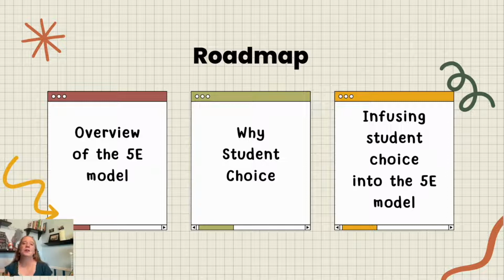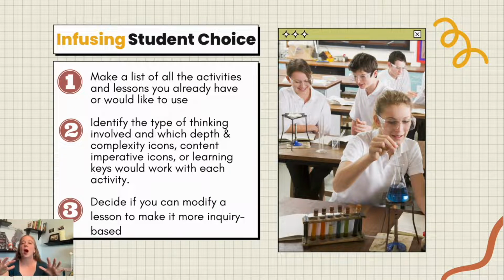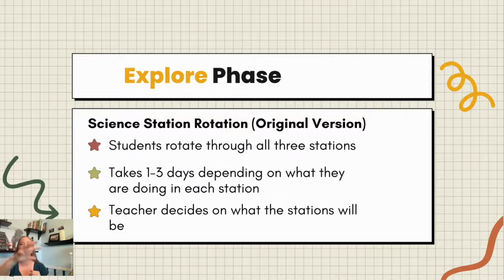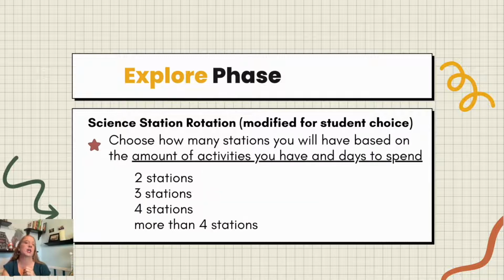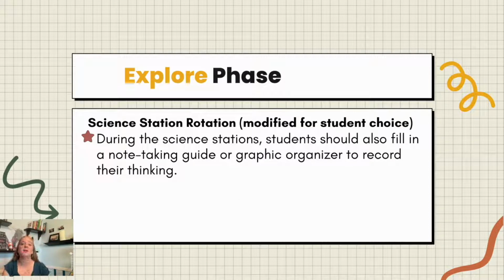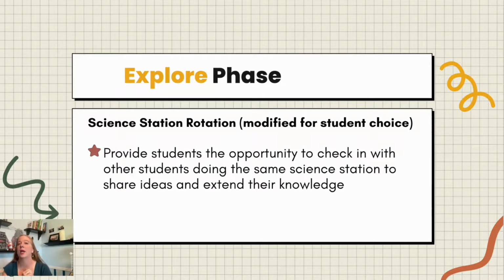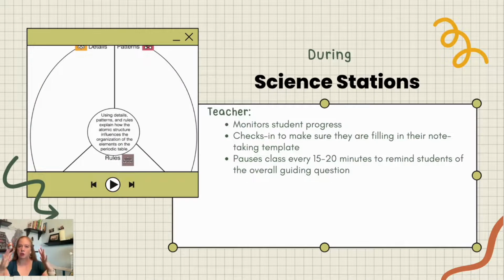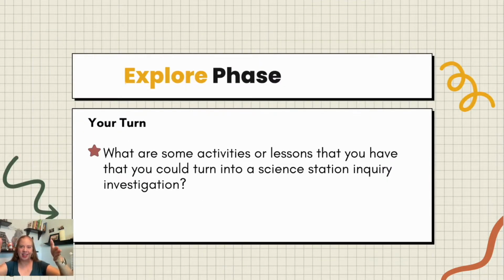Infusing Student Choice in the 5E model during the Explore Phase using Science Stations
The 5E model is a great way to offer more student choice. Student choice is a great way to help empower students to take ownership of their learning and to learn the skills necessary for life.  During the explore phase, having students do science stations and choose which stations to do is a great way to infuse more student choice into your lessons.

This video is part of a 5 part mini-series on incorporating student choice in the 5E model.  This is part one which gives a basic overview of what the 5E model is.

The original presentation given at the OCC GATE conference can be found

For an overview of the important concepts covered check below 👇🏼

This video covers key vocabulary words:
✴️ 5E model
✴️ student choice
✴️ Explore Phase
✴️ Science Stations